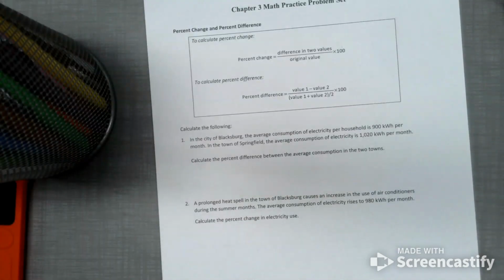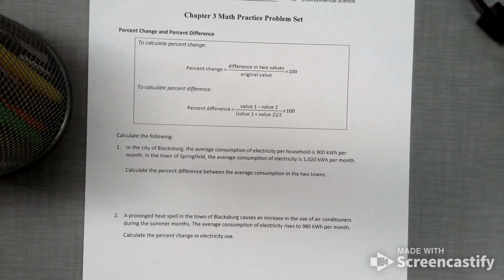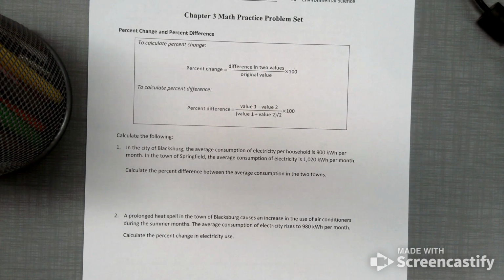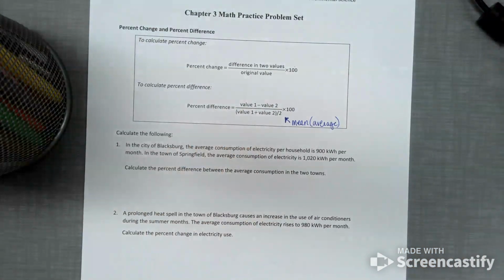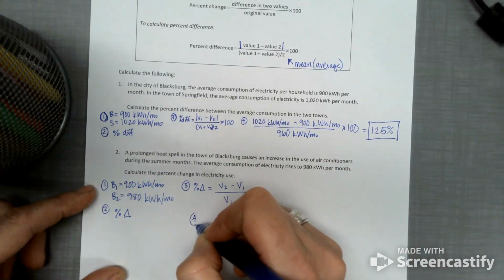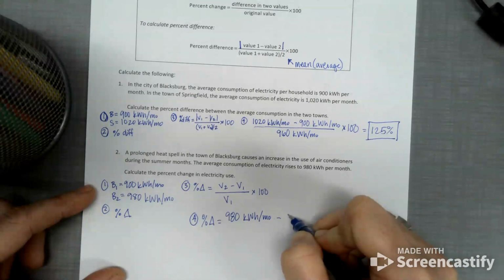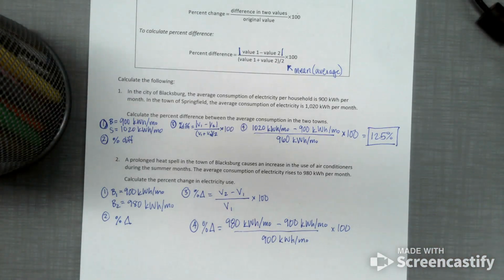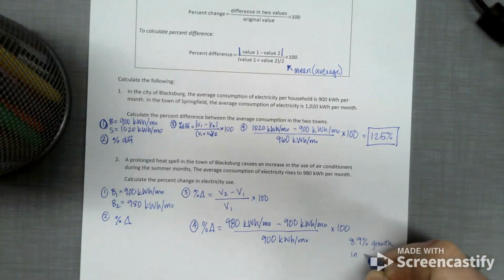APES Chapter 3 Math Worksheet